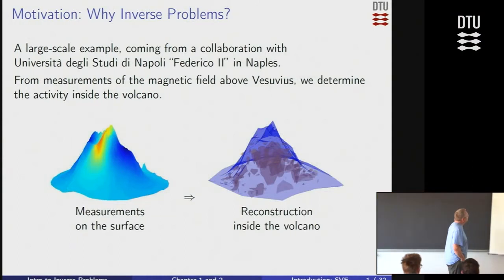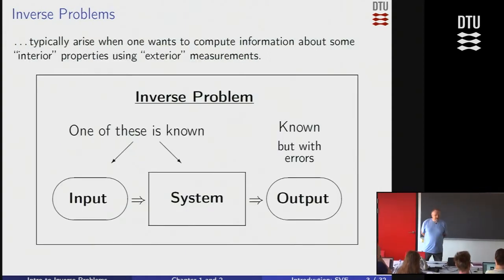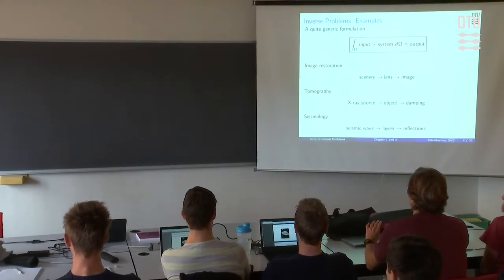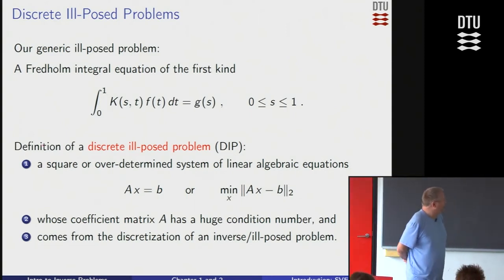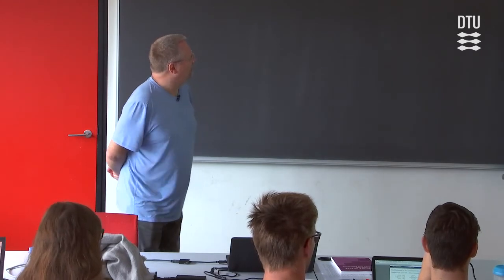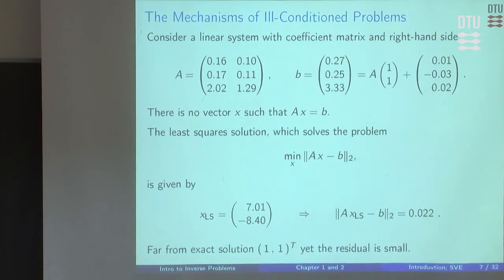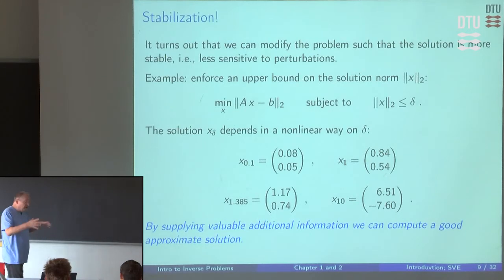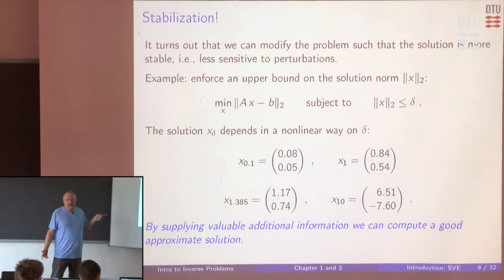Chap 2: Hadamard & Picard Conditions, Singular Value Expansion, Naive Reconstruction - 1